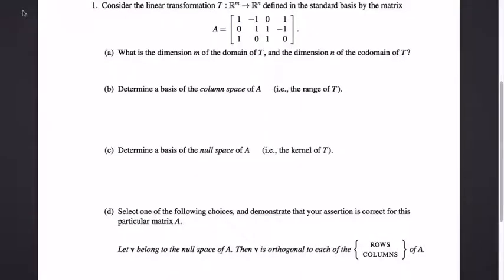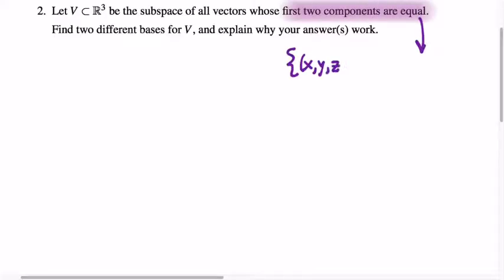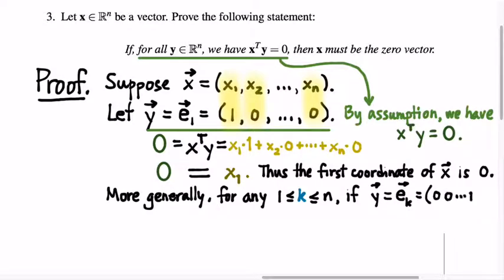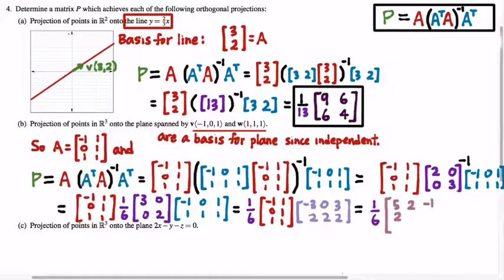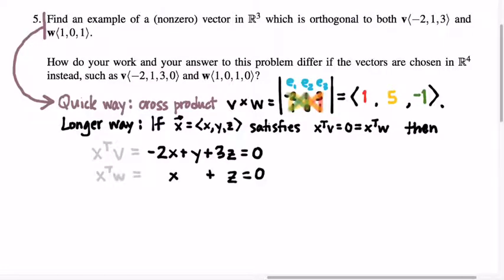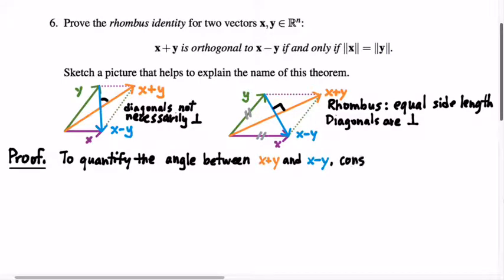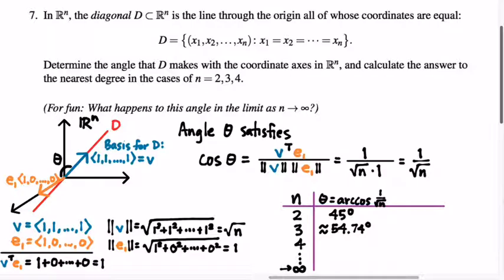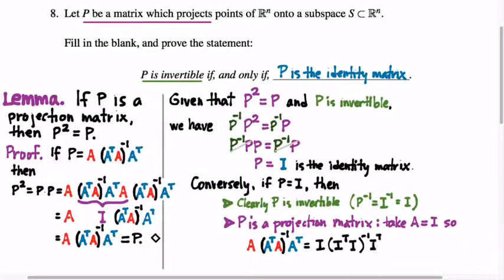416.HW1 Solutions to Homework 1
Solutions to Homework 1. See also PDF copy on Blackboard.